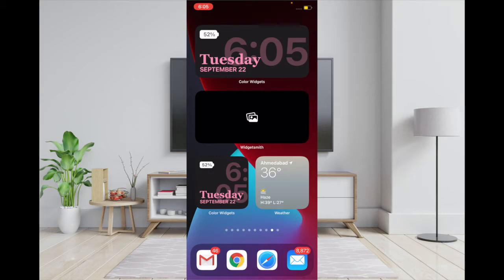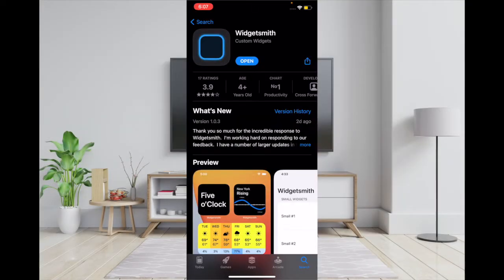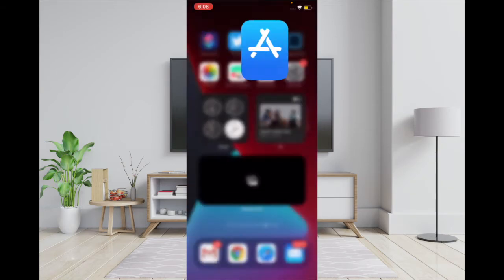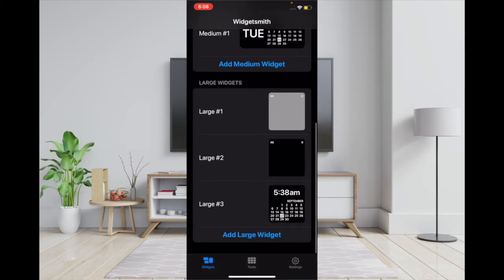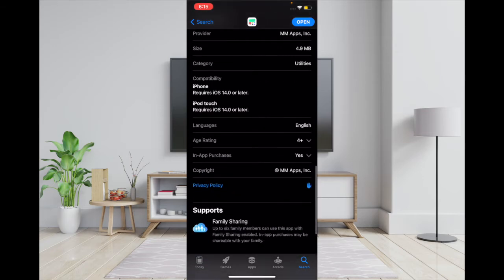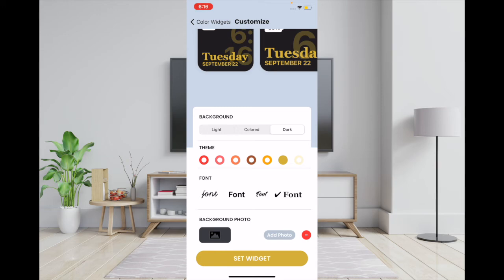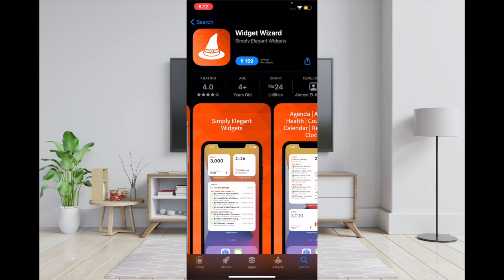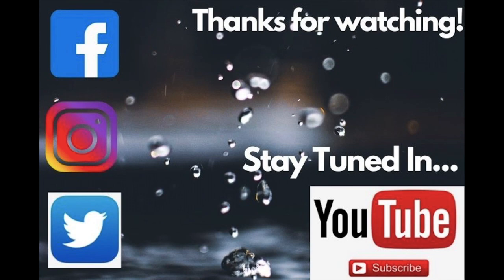Best iOS 15 Third-Party Home Screen Widgets for iPhone and iPad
In this roundup, we have lined up the best iOS 14 third-party home screen widgets for iPhone and iPad. Try them out!